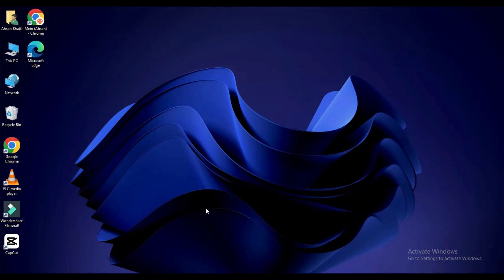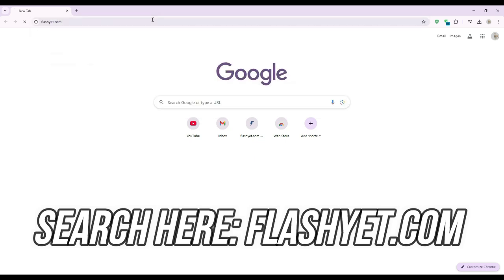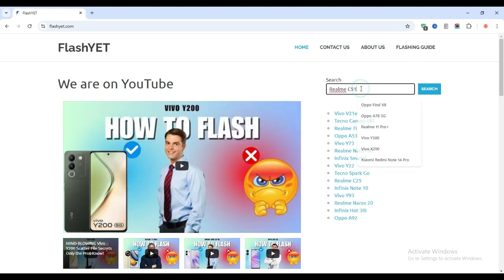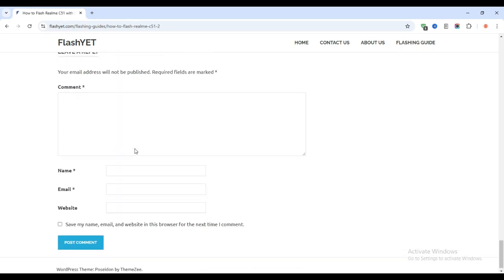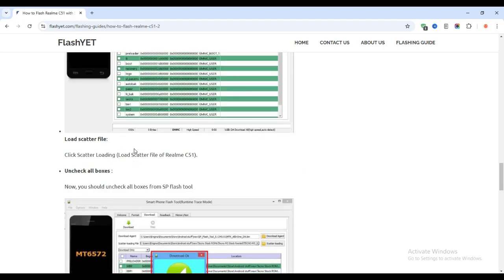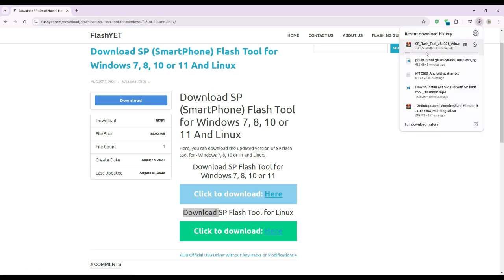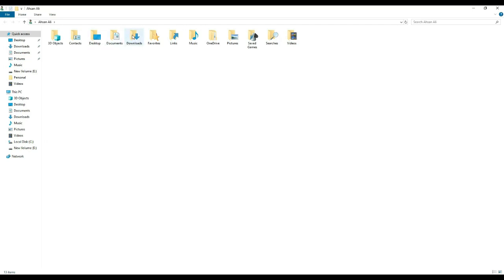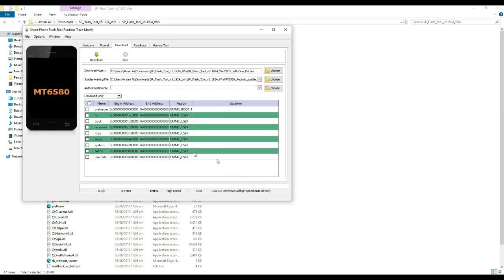You Won't Believe the Scatter File Secrets I'm About to Reveal for Realme C51!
Is Realme C51 Flash File Fix REALLY Worth the Hassle?
Flash File Fiasco NO MORE with Realme C51 Quick Fixes!
Realme C51's WORST Flash File Problems SOLVED in No Time!
I'm Exposing the BIGGEST Realme C51 Flashing Mistakes

Realme C51 Flashing Faceoff What You Need to Know

The Shocking Truth About Realme C51 Flashing Nobody Tells You

Flash Your Realme C51 the Easy Way Avoid These Mistakes

Realme C51 Phone SAVES The Day with 30-Minute Fixes!

The Phone Fixing Trick That's Revolutionizing Realme C51!

Want a Flawless Realme C51 Phone? Follow This 30-Minute Guide!

What I Learned from Hacking My Realme C51's Scatter Files for a Month!
Realme C51 Flashing MISTAKES You Won't Believe You're Making!
The REAL Difference Between Flashing Methods for Realme C51
Flashing Faceoff Realme C51 With PS5 Which is Faster?
What Flashing Experts Don't Want You to Know About Realme C51!

MIND-BLOWING Realme C51 Scatter File Secrets Only the Pros Know!

Get Ready to Master Realme C51 Scatter File Secrets in 24 Hours!

What's Hiding in Your Realme C51 Scatter File That You Need to Know?
Is Realme C51 Really Better Than Samsung for Gaming?

WARNING Realme C51 Scatter File Mistake Could Cost You THOUSANDS!

We Tested Realme C51 and iPhone Here's What's Best for Photography!

Photography EXPERT Reveals iPhone vs Realme C51 Secrets!

The Surprising Truth About Realme C51's Camera Nobody Tells You

Top 5 Essential Features Every Photographer Needs in 2024 to Beat Realme C51 and iPhone!

Want FAST Realme C51 Flashing? Watch This SP Flash Tool Tutorial Now!
FLASH Realme C51 Secrets NO ONE Tells You!
Get Ahead with Realme C51 Flashing SECRETS of the PROS!

SP Flash Tool MASTER Reveals FAST Realme C51 Flashing Secrets!

The WORST Flashing Mistakes You're Making with Your Realme C51!

Don't FLASH Your Realme C51 WRONG!

What's Hiding in Your Realme C51 Flash File?

Are You FLASHING Your Realme C51 to DEATH?

Realme C51 Flashing Secrets You Never Knew EXISTED!

Realme C51 Scatter File Secrets Revealed!
Want to UNLOCK Your Realme C51's Full Potential? Watch This Now!
THE FASTEST Way to Flash Realme C51 with SP Flash Tool Today!
Avoid These Common Realme C51 Flashing Mistakes!

Get Your Realme C51 Flashed in Minutes with This Easy Trick!
I Discovered a Shocking SECRET in My Realme C51 Flash File!
PS5 vs Realme C51 Which is the FASTEST for Mobile Gaming?
The REAL Difference Between Realme C51 and PS5 for GAMERS
Realme C51 Takes on PS5 in EPIC Performance Showdown
STOP Ignoring Your Realme C51 Flash File You Won't Believe What's Inside
What's the BIGGEST Realme C51 Flashing Mistake You're Making?

In this video I will tell you about flashing of Realme C51 so watch complete video and like then once share. Flashing guide with sp flash tool by connecting your mobile with pc.

By watching this tutorial you can also flash the Realme C51.

1. We can flash to android stock Rom
2. Easliy Flash custom ROM for Realme C51
3. Application for fixing bricked or unbrick device
4. Easy to read, write parameters
5. We can erasing, formatting data and reset your MTC based devices as Realme C51

1. You will have Pc or have Laptop
2. You need USB data cable for the device
3. Drivers download (MediaTek USB-VCOM drivers)
4. Download Scatter file and files to be flashed
5. Note Backup the device
6. SP Flash Tool Download